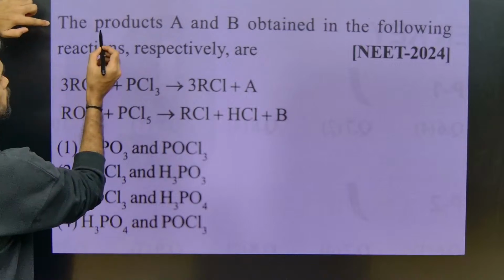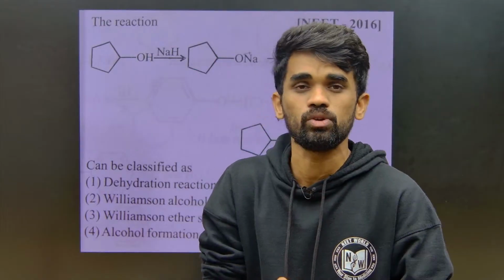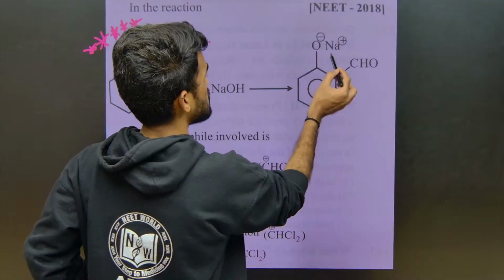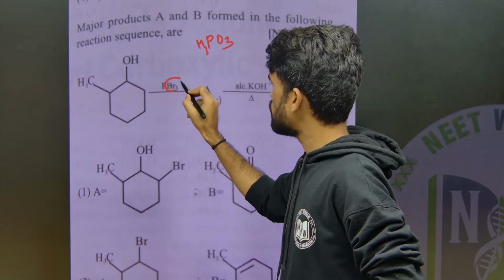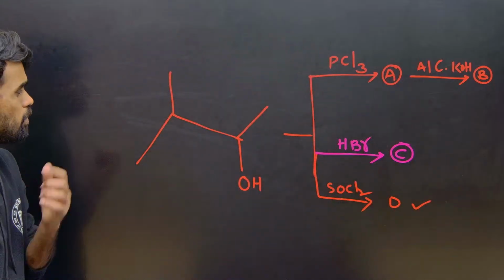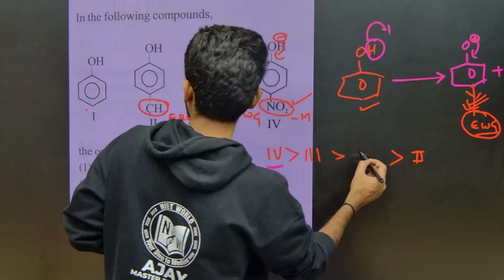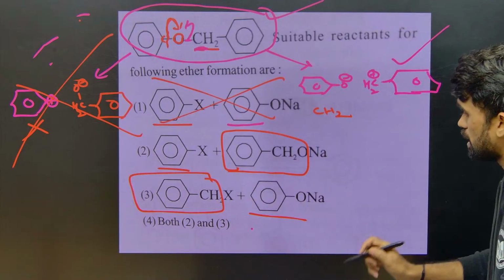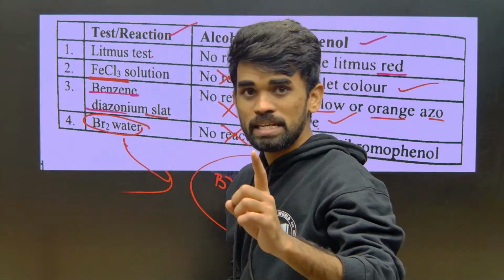Top 15 PYQs from Alcohols, Phenols & Ethers | NEET + JEE 2026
Welcome to NEET World's high-impact Chemistry session with Ajay Sir, where you’ll master the entire chapter of Alcohols, Phenols, and Ethers with crystal-clear explanation and Top 15 Previous Year Questions solved live!

This class is ideal for NEET and JEE aspirants targeting concept clarity, NCERT alignment, and PYQ-based preparation.

🧪 In This Session, You’ll Learn:
🔹 Classification and Nomenclature
🔹 Preparation of Alcohols, Phenols & Ethers
🔹 Important Reactions (Dehydration, Oxidation, Williamson's Synthesis, etc.)
🔹 Acidic Nature of Phenol
🔹 Electrophilic Substitution in Phenol
🔹 Physical & Chemical Properties
🔹 Memory Tricks for Mechanisms
🔹 Top 15 NEET & JEE PYQs with detailed solutions

Whether you're revising or learning for the first time — this session is your complete Chemistry solution for APE chapter.

At NEET World, our goal is not just to teach, but to build future doctors and engineers through conceptual clarity, practice, and mentorship.

✅ Daily NEET/JEE Live Sessions
✅ Foundation to Long-Term Batches
✅ 100 Days NEET/JEE Challenge
✅ Handwritten Notes, NCERT Focused
✅ Doubt Support + PYQ Practice + Test Series
✅ India’s Best Faculty for Physics, Chemistry & Biology

Dream big. Prepare smart. Succeed with us.

Ajay Sir is one of the most energetic and trusted Chemistry mentors at NEET World. With his smart board-style teaching, exam hacks, and reaction-based memory tips, he helps thousands of NEET & JEE aspirants simplify even the most confusing topics.

🧠 What Makes Ajay Sir Unique:
🔸 Specializes in Organic & Physical Chemistry
🔸 PYQ-Focused Teaching + Concept-First Approach
🔸 Simplifies reactions with real-world analogies
🔸 Known for 100% NCERT-based coverage & mock test integration

Learn with him and level up your NEET/JEE Chemistry prep today!